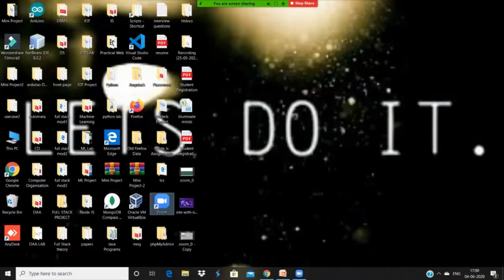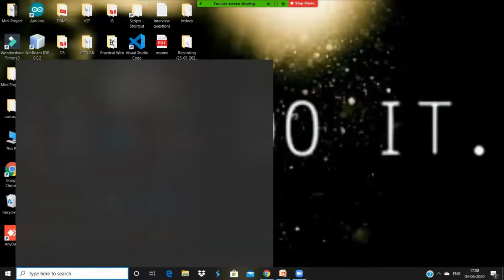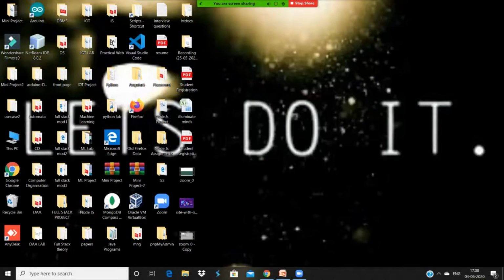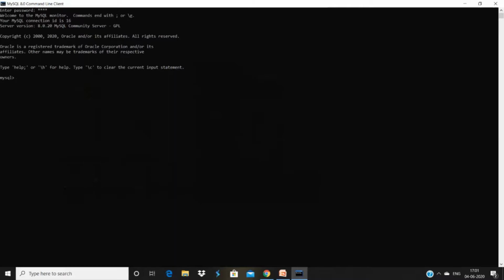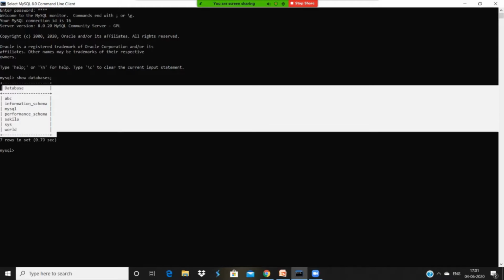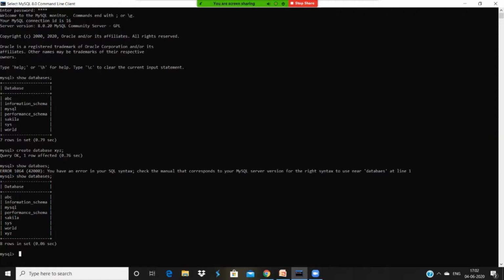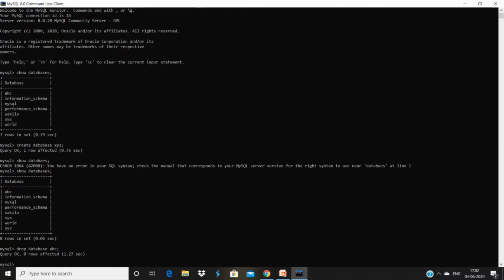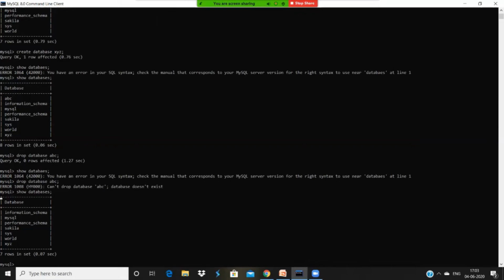How to Create and Drop Database SQL || SQL Tutorials for Beginners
This videos contains the create and drop commands of the database.